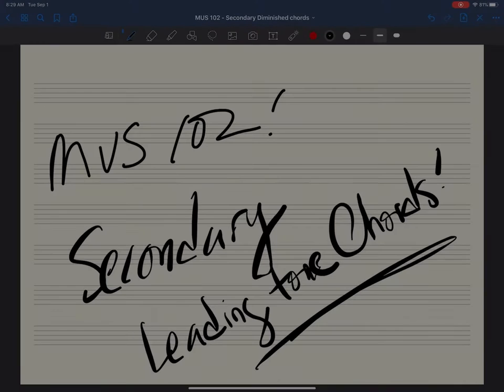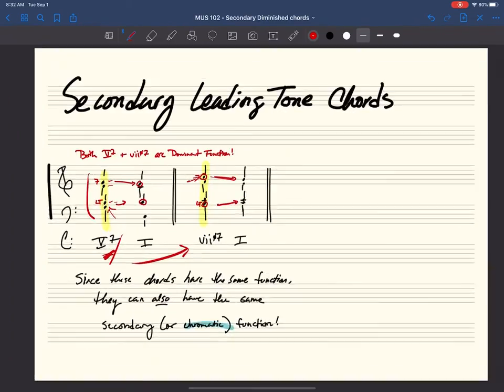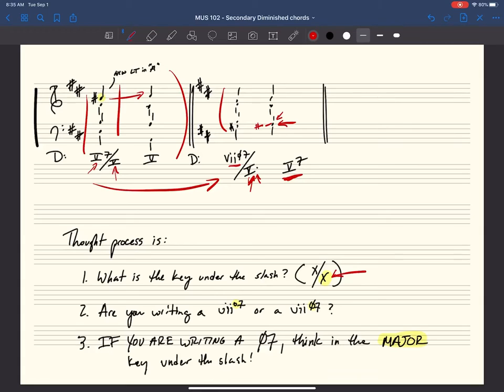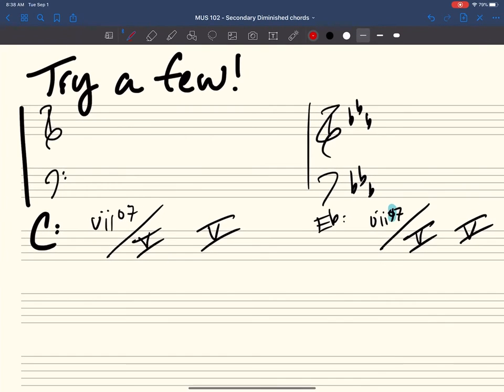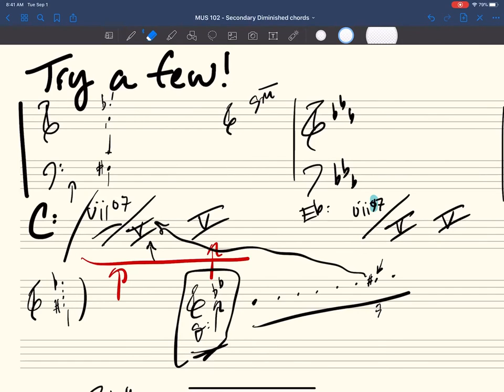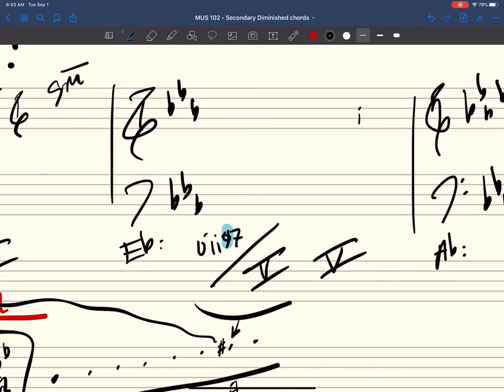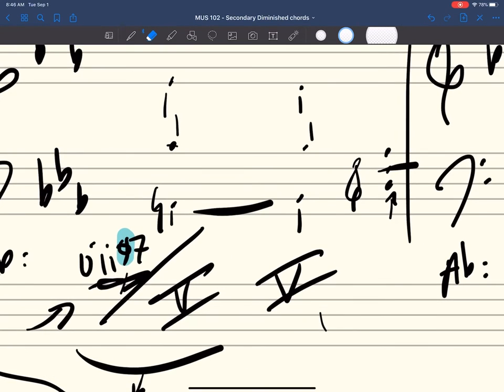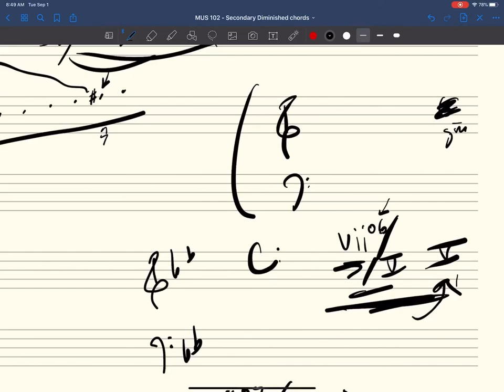MUS 102: Secondary Leading Tone Chords - Part 1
Introduction to the concept of Secondary Leading Tones Chords!